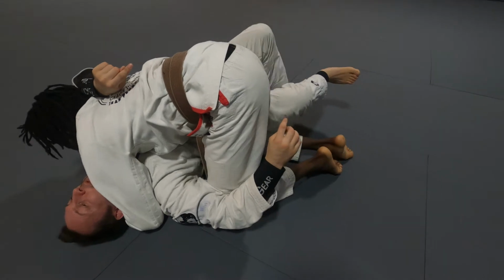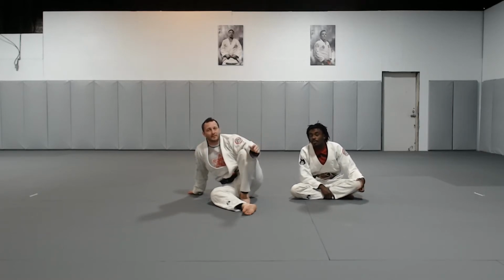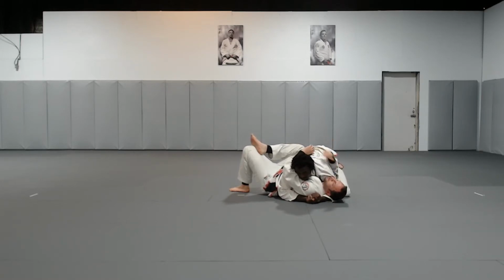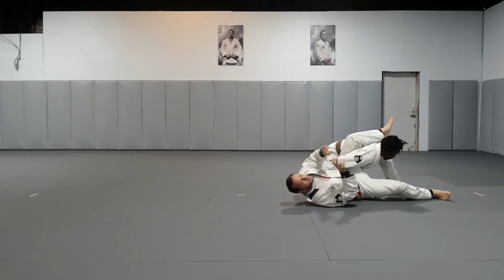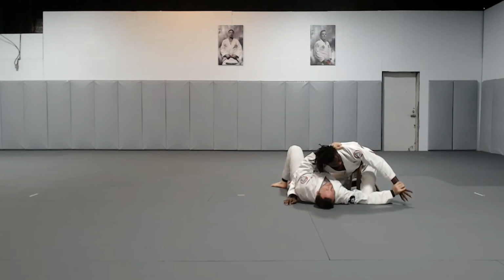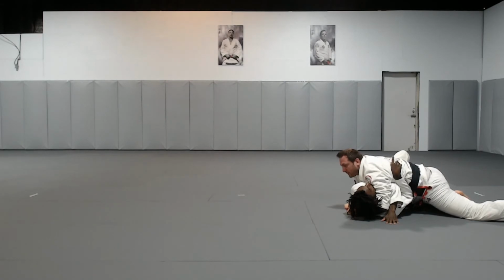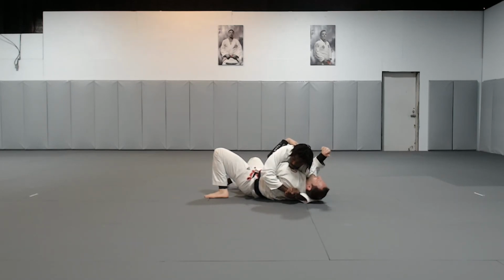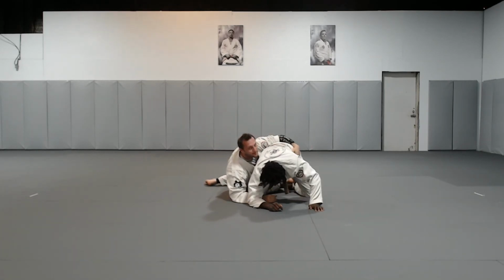James Finizio Side Control Series Chap1 Part3